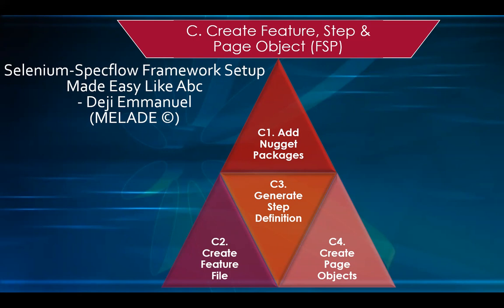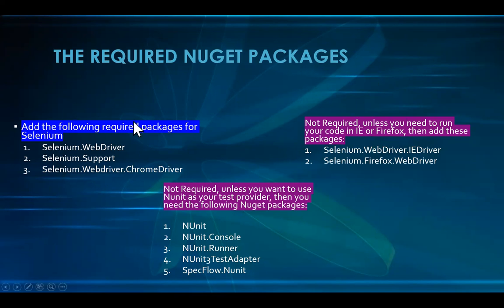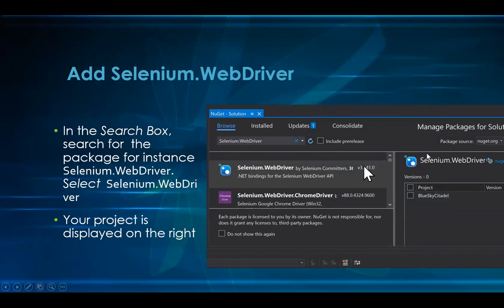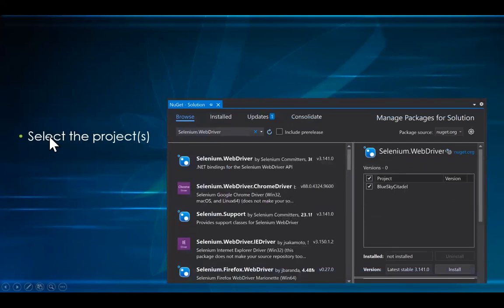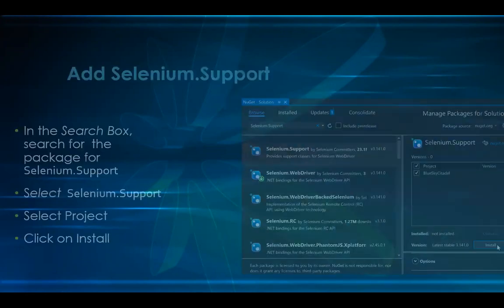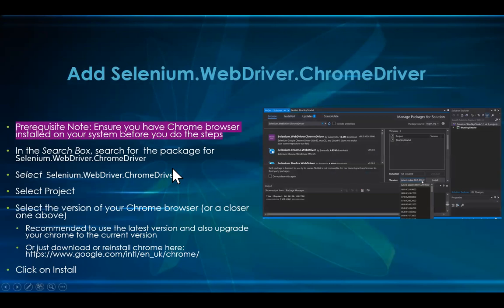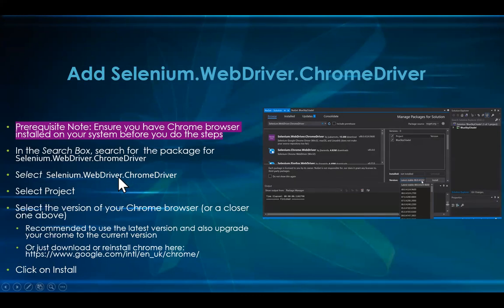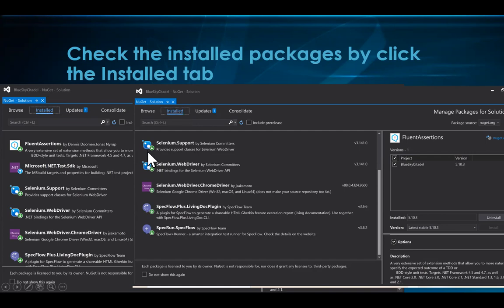C1. Add Nugget Packages